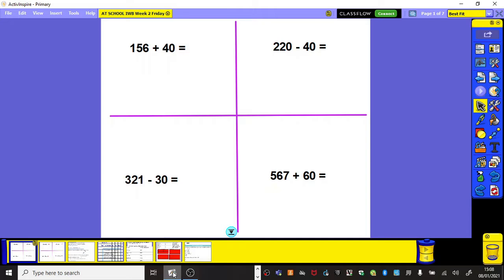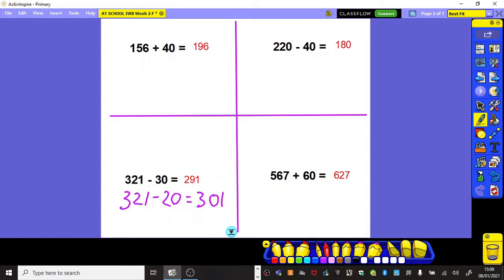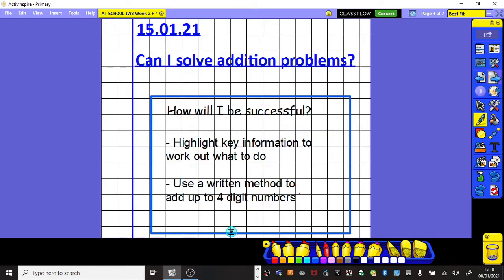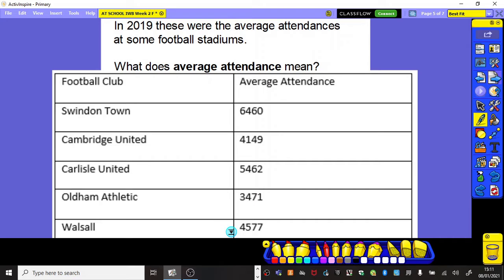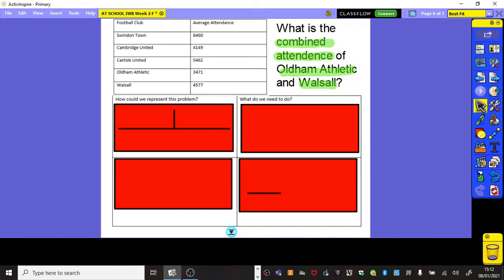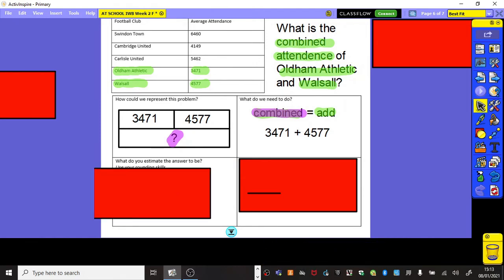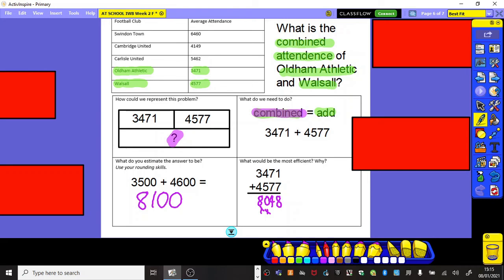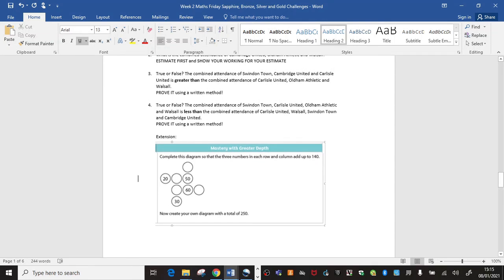Week 2 Maths Friday Sapphire Bronze Silver and Gold Challenges Input